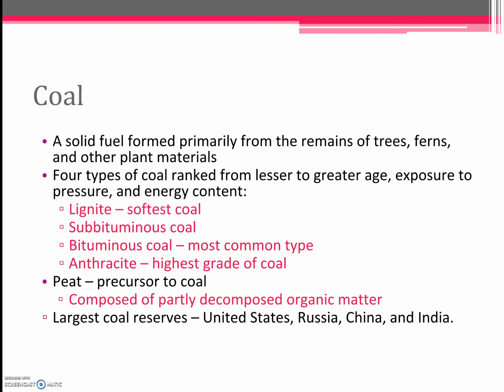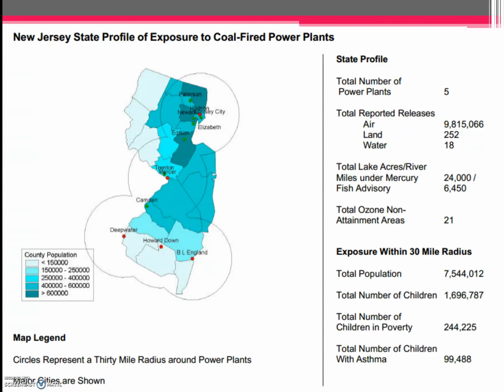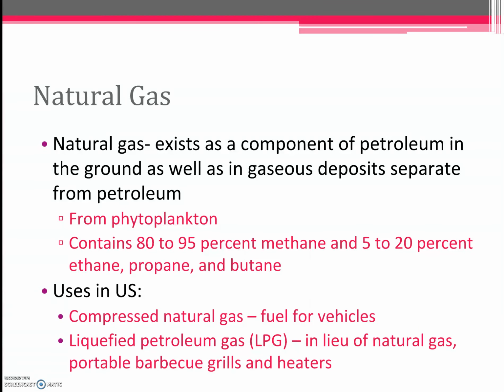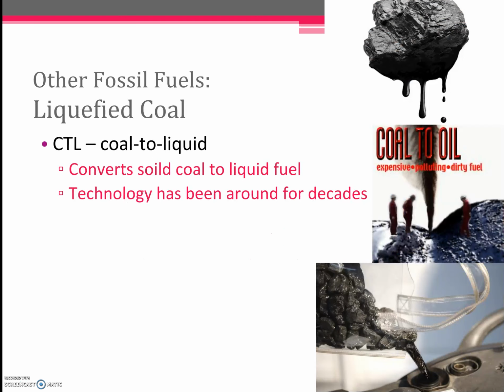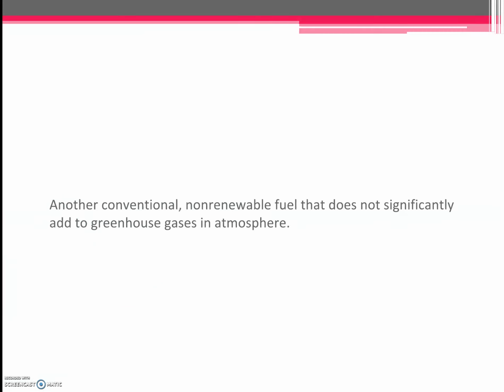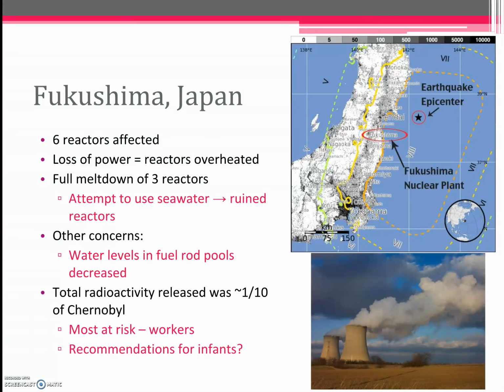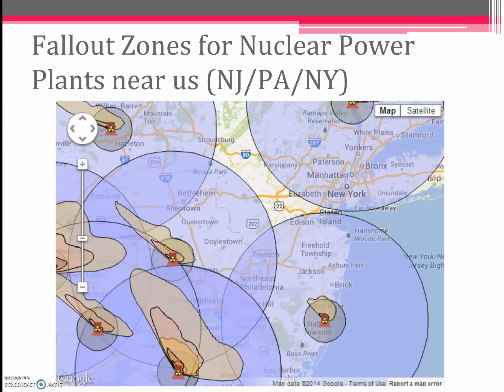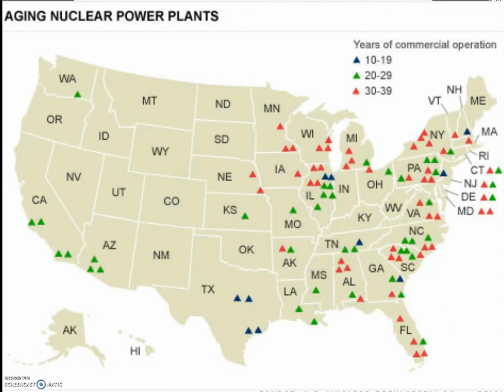Chapter 12 Part 2